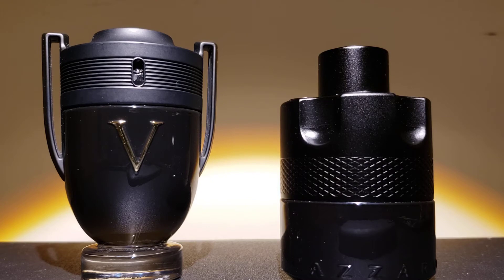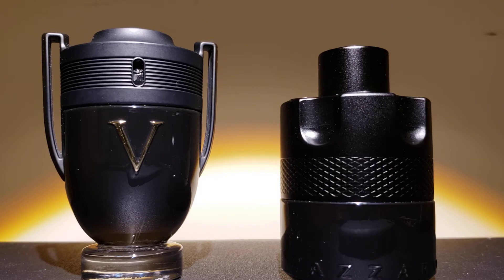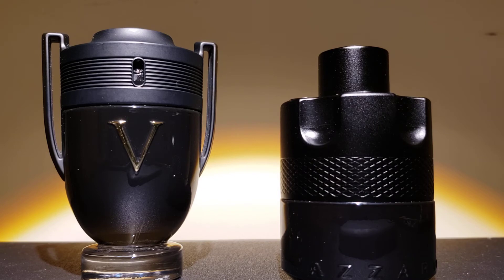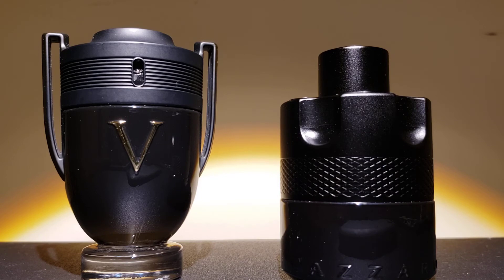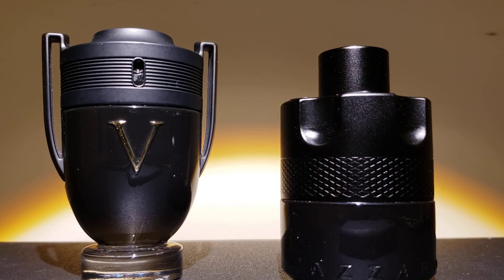SEXY NIGHT TIME VIBES - PACO RABANNE INVICTUS VICTORY VS AZZARO THE MOST WANTED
My Lifestyle videos - mens fragrances
Thanks!